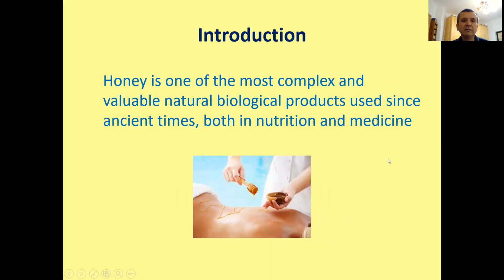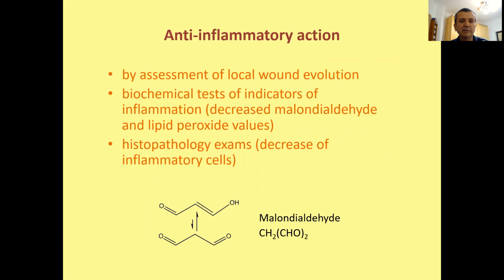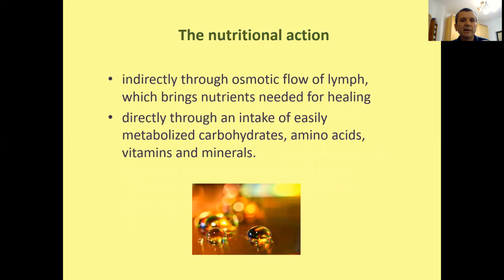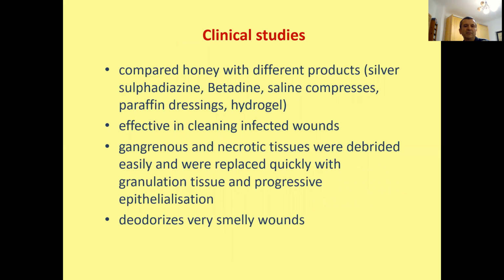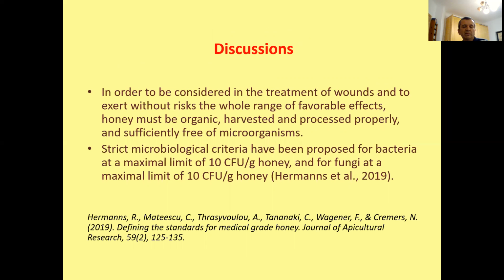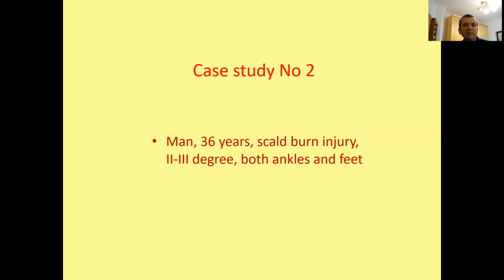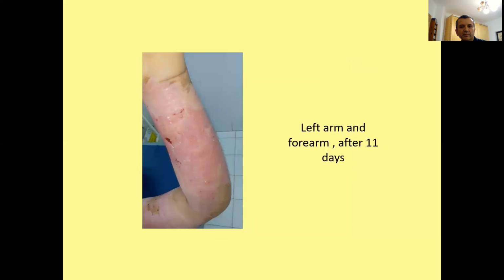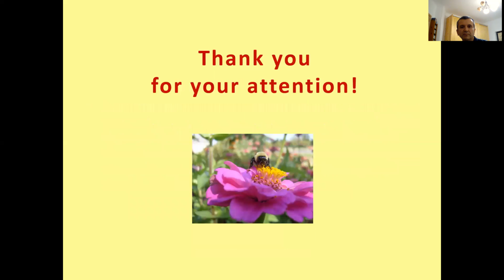Honey as biologic dressings for wound healing, Plastic Surgery. Dr Andre Zbuchea, Romania.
Dr Andre Zbuchea, Plastic Surgery Department, Ploiesti District Hospital, Romania, explains the capacity of honey to help with wound dressings in plastic surgery. This presentation was given to the Australian Apitherapy Association conference on November 27 2021.